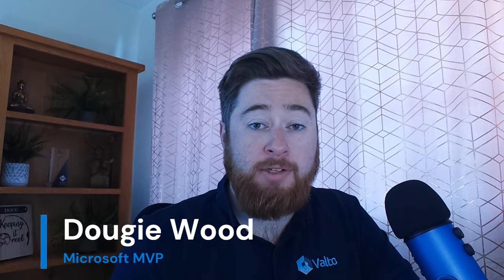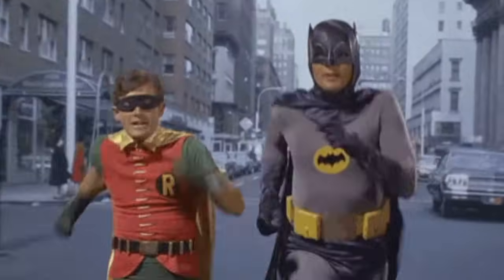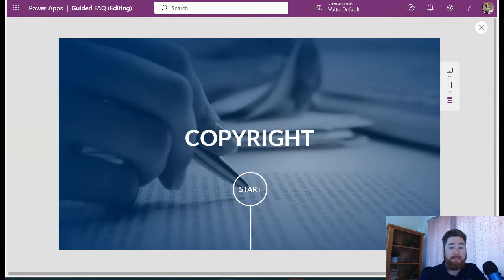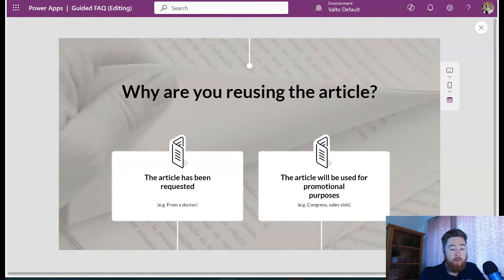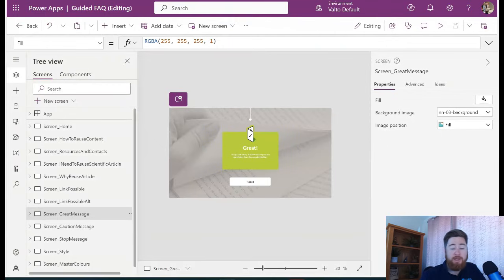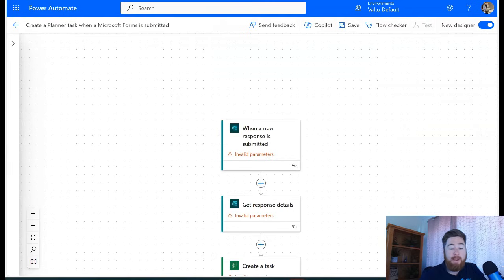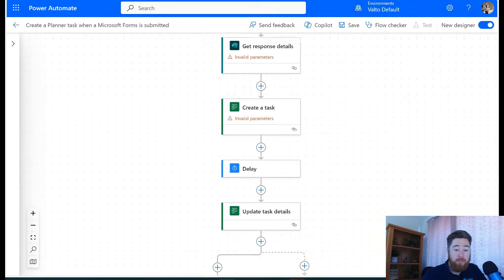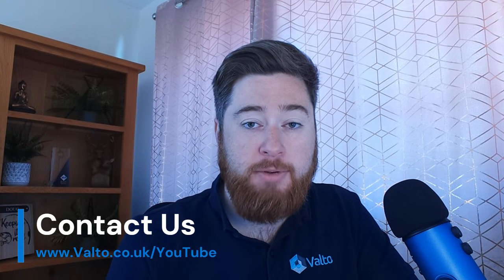Power Apps vs Power Automate: Which One Do You ACTUALLY Need?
In this comprehensive comparison of Power Apps vs Power Automate, Microsoft MVP Dougie Wood delves into the intricacies of two powerful tools.

Both products are within Microsoft's robust Power Platform: Power Apps and Power Automate. With businesses increasingly reliant on streamlined processes and intuitive solutions, understanding the capabilities and distinctions between these tools is crucial for maximizing productivity and efficiency.

Power Apps: Revolutionizing App Development

At the forefront of the low-code revolution, Power Apps empowers users to create custom applications with ease, without the need for extensive coding knowledge.

Microsoft Power Apps offers a plethora of templates and connectors, enabling seamless integration with various data sources and services. From simple data entry forms to complex business process automation, Power Apps caters to diverse needs across industries, empowering users to create tailored solutions that align with specific business requirements.

Power Automate: Automating Workflows with Precision

Power Automate emerges as a game-changer in the realm of process automation, allowing users to automate repetitive tasks and streamline workflows effortlessly. With an intuitive visual designer, Power Automate enables users to create intricate workflows by simply dragging and dropping predefined actions, eliminating the need for extensive scripting.

Microsoft Power Automate empowers organizations to automate a myriad of processes, from simple notifications and approvals to complex business logic and data transformations. Leveraging a vast array of connectors and triggers, Power Automate seamlessly integrates with various applications and services, facilitating seamless data exchange and interoperability.

Unlocking Synergy: Power Apps and Power Automate Integration

One of the most compelling features of the Power Platform is the seamless integration between Power Apps and Power Automate. This synergy enables users to create dynamic applications that leverage the power of automation, enhancing productivity and user experience.

By leveraging the "Call Power Automate" action within Power Apps, users can effortlessly trigger automated workflows based on specific events or user interactions within their applications. This integration fosters a symbiotic relationship between Power Apps and Power Automate, enabling users to build robust solutions that automate tasks and drive business efficiency.

Power Automate Tutorial for Beginners: Navigating the Landscape

For beginners embarking on their journey with Power Automate, Microsoft MVP Dougie Wood provides a comprehensive tutorial, demystifying the intricacies of workflow automation. From creating basic flows to orchestrating complex business processes, this tutorial equips users with the knowledge and skills needed to harness the full potential of Power Automate.

Throughout the tutorial, Dougie Wood explores various features and capabilities of Power Automate, providing step-by-step guidance and practical examples. Whether you're a novice or an experienced user, this tutorial serves as a valuable resource for mastering Power Automate and unlocking new possibilities for process automation.

Comparing Power Automate with Logic Apps: Understanding the Differences

In the landscape of Microsoft's automation solutions, it's essential to distinguish between Power Automate and Logic Apps. While both platforms offer powerful workflow automation capabilities, they cater to different use cases and scenarios.

Power Automate, with its low-code approach and user-friendly interface, targets business users and citizen developers, enabling them to automate tasks and processes without extensive technical expertise. On the other hand, Logic Apps caters to developers and IT professionals, offering advanced integration and orchestration capabilities for building enterprise-grade workflows.

Empowering Insights: Integrating Power BI with Power Apps and Power Automate

Beyond automation and application development, the Power Platform extends its capabilities to business intelligence with Power BI. By integrating Power BI with Power Apps and Power Automate, organizations can unlock actionable insights and drive data-driven decision-making.

Power BI enables users to visualize and analyze data from various sources, empowering them to derive meaningful insights and uncover hidden trends. By integrating Power BI with Power Apps and Power Automate, users can automate data-driven processes, trigger actions based on insights, and drive business outcomes with greater agility and precision.